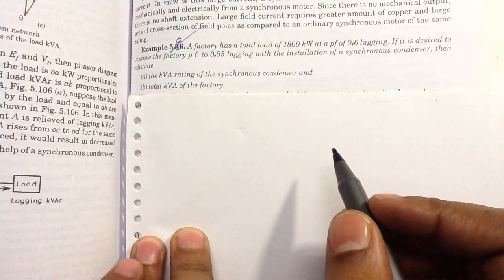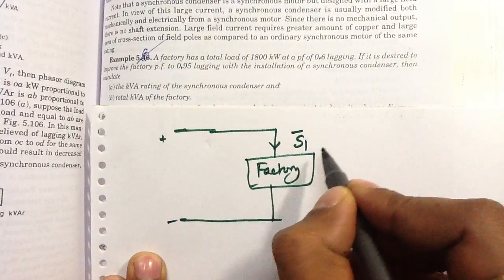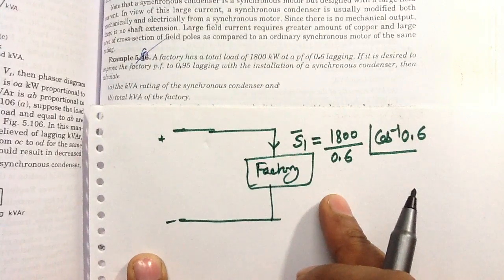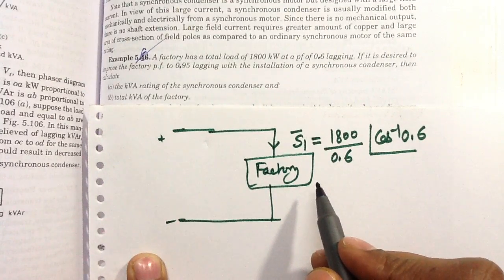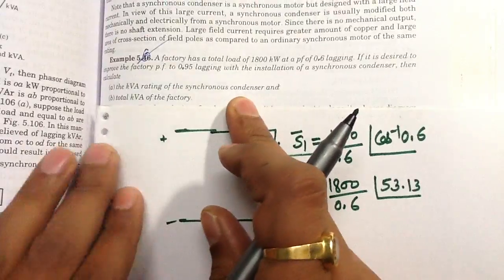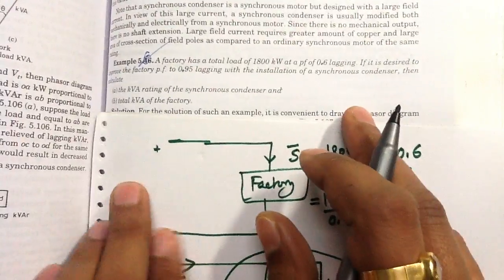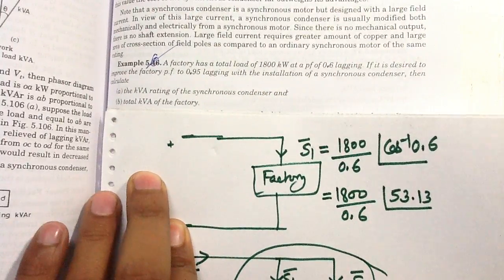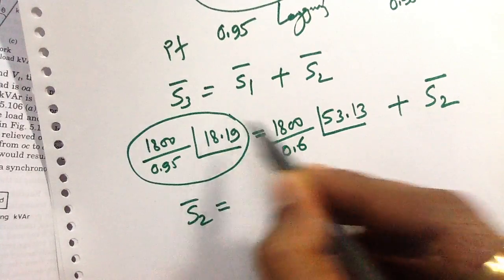EXAMPLE 5.46--(Synchronous Machine)Electrical Machinery by P. S. Bimbhra